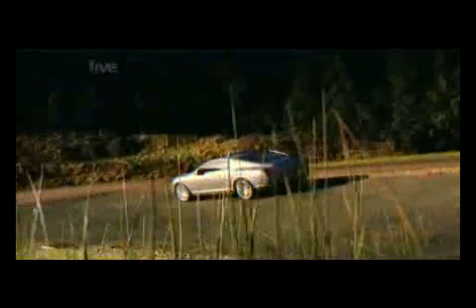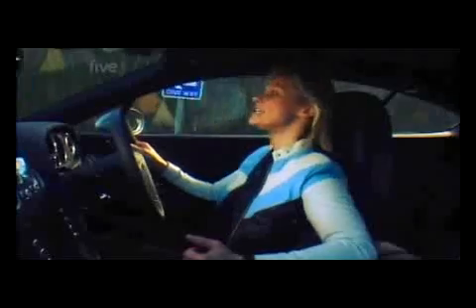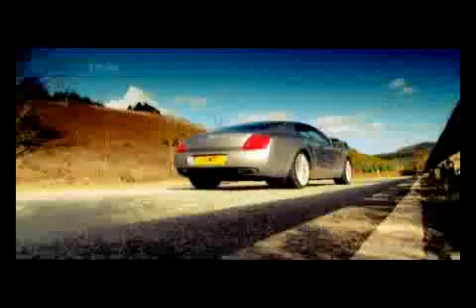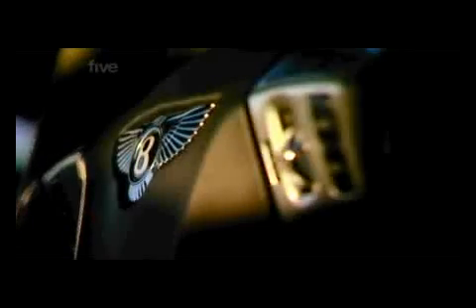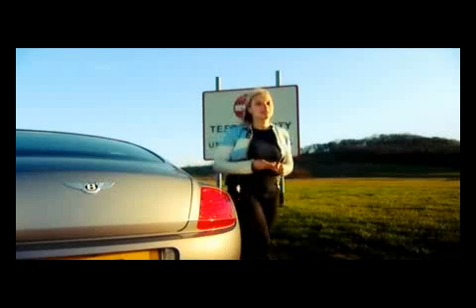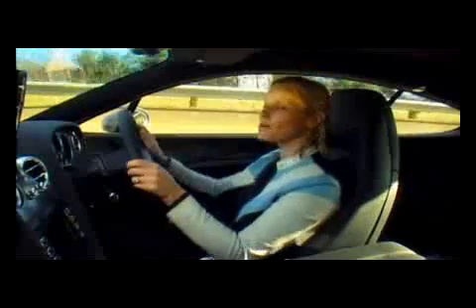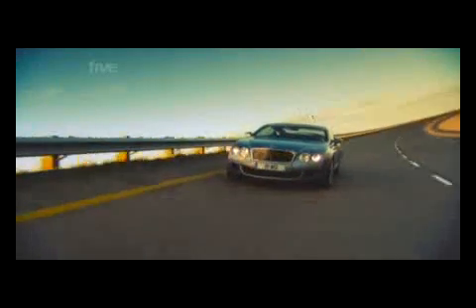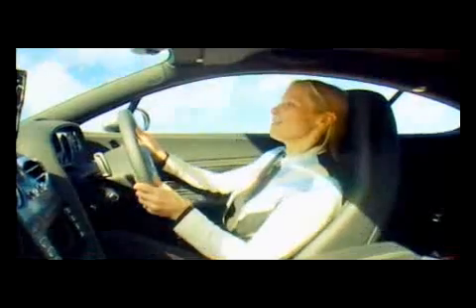Bentley Continental GT Speed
Fifth Gear S13E09 Bentley Continental GT Speed